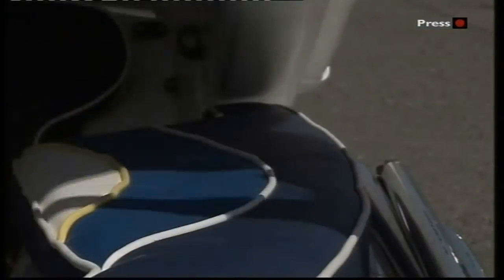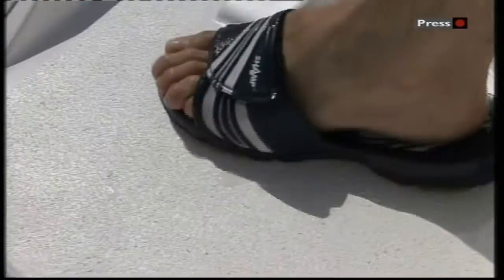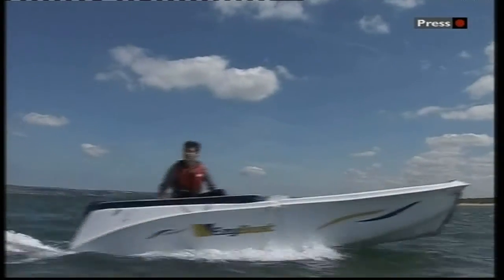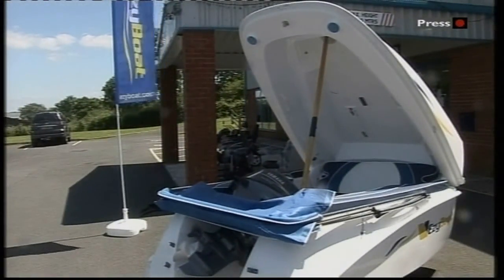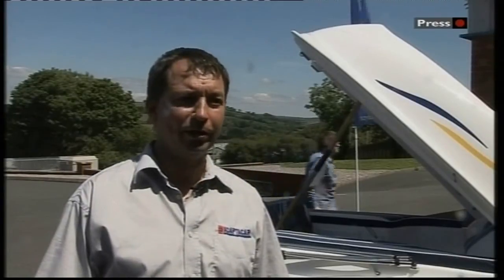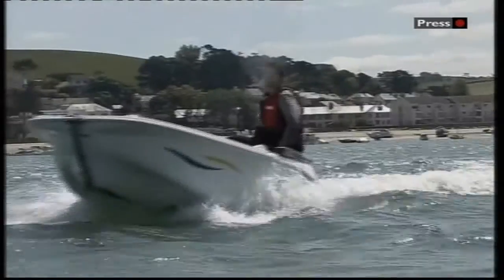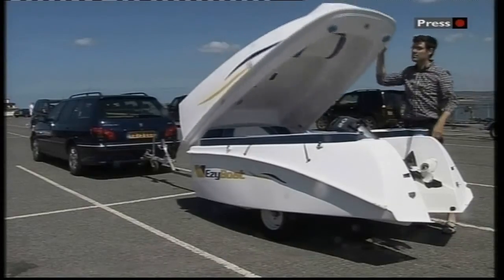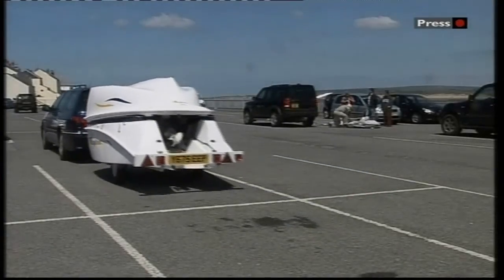EzyBoat on BBC Spotlight 15 June 2010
Replay of the EzyBoat featuring on BBC Spotlight. The EzyBoat is the world's largest and most advanced folding boat, now made in Dorset, UK, of high-quality fibreglass. The boat trailer is fully integrated, with the wheels retracting when afloat. Towed behind a car the EzyBoat doubles as a fantastic closed trailer with plenty of space for boating and outdoor gear. On the water the boat is very stable, and with the optional sailing kit it is a very well performing sailboat, too. Check for more details.